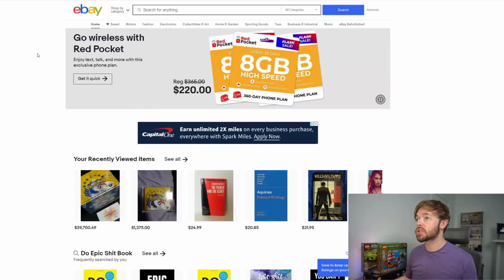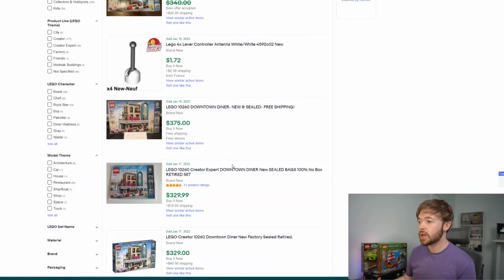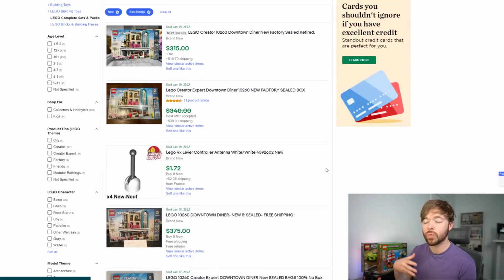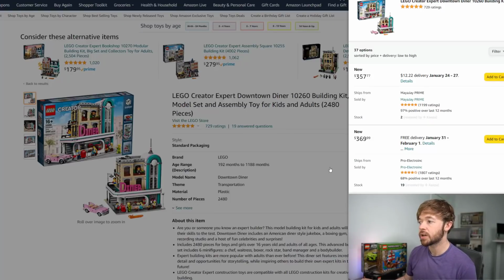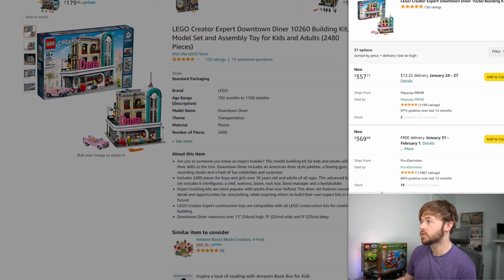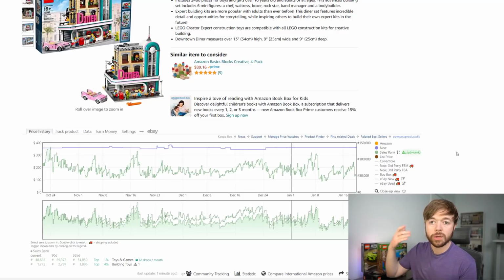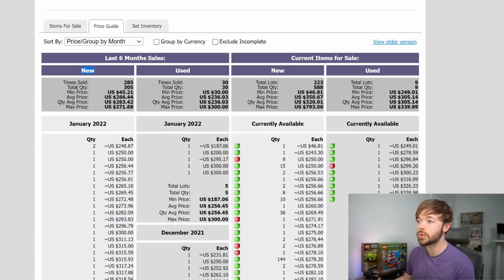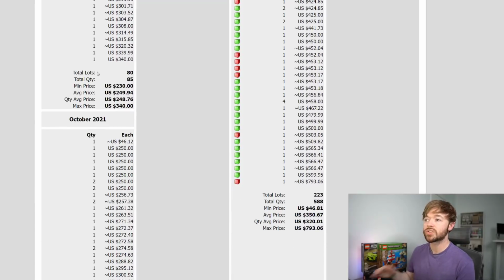What is my LEGO set WORTH? How to check the value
**BRICK BUCKS IGNITE - INNER CIRCLE MEMBERSHIP**